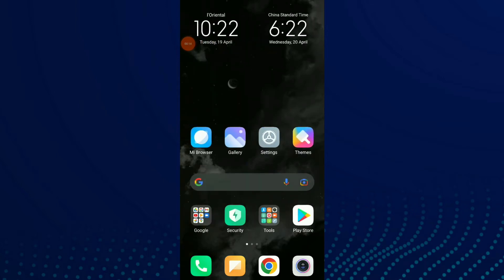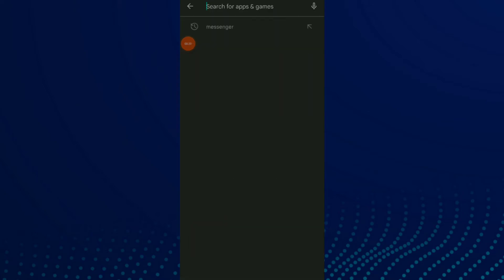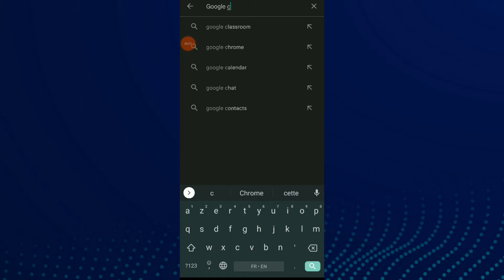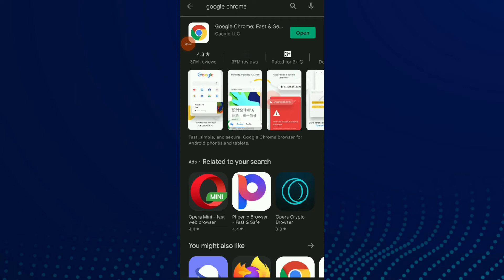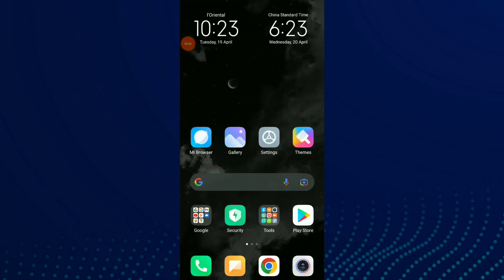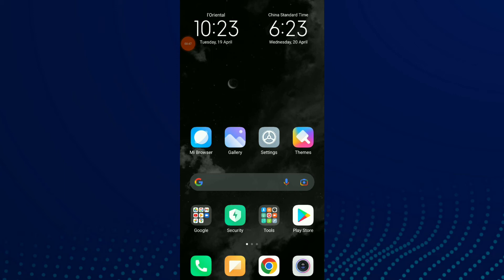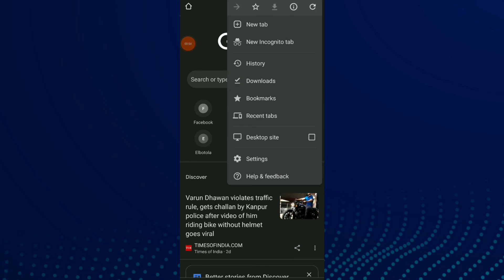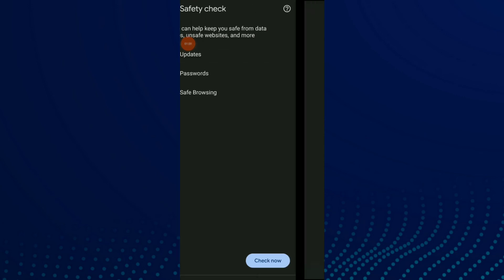How To Update Your Google Chrome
My idols on YouTube:
Mike Vestil
Ali Abdaal
biaheza
Kevin David
Incognito Money
Sara Finance
Everyday Money
Channel Makers
Vidiq
SuperHumans Life